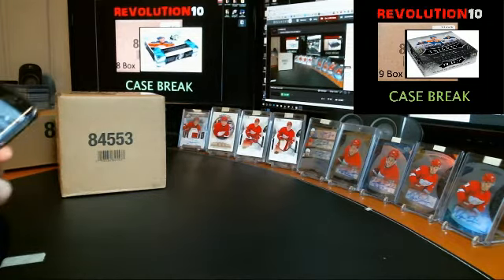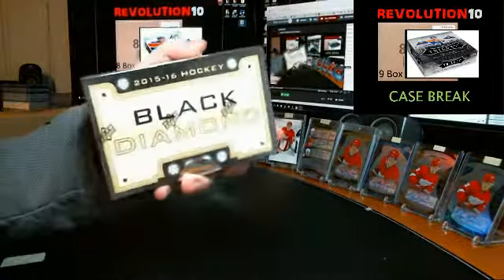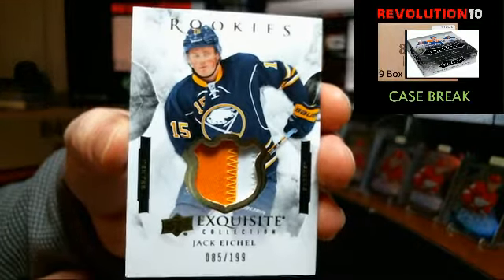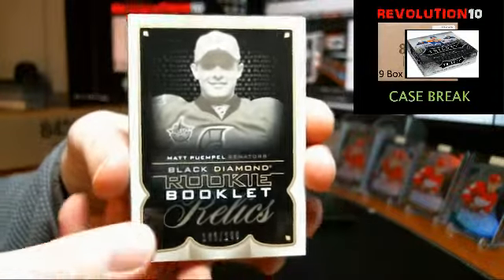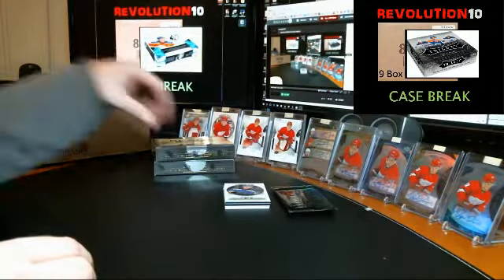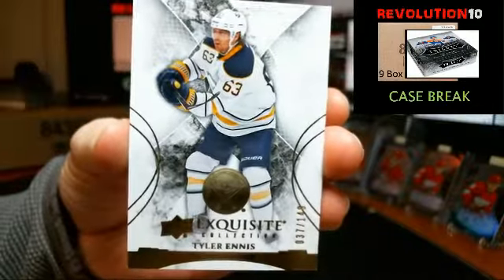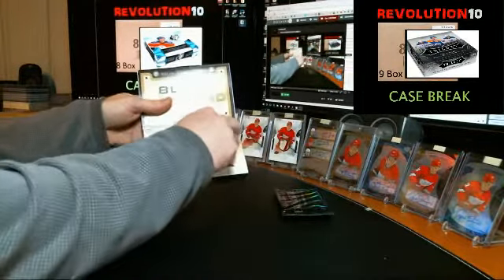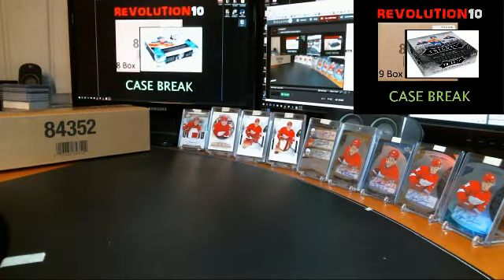15-16 Black Diamond Case #21